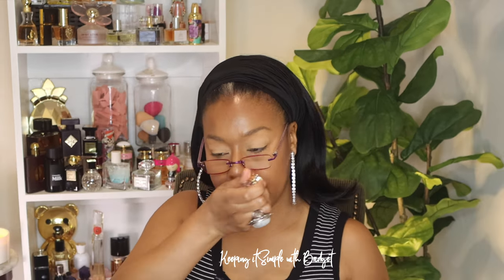Vanilla Fragrances That Are Absolutely Delightful! 🩷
Hey guys I am back at it again with a vanilla fragrance video. Check it out and let me know if you have tried any of these gems.

Vanilla Fragrances You Can't Help but Love! | From CHEAP TO NICHE
Time Stamps:
☞☞☞ Nette The Vanille - 1:08
☞☞☞ Boulangerie Perfume Mist - Soufflé Vanille - 5:16
☞☞☞ Crème Vanille Eau De Parfum - 8:06
☞☞☞ KAYALI VANILLA | 28 Eau de Parfum - 9:52
☞☞☞ Nest Madagascar Vanilla Body Mist and oil - 13:03
☞☞☞ Gourmand Pure Perfume Roller Oil - Ambre Vanille - 16:31
☞☞☞ Burberry Goodess - 18:38

KAYALI
💖💖💖 VANILLA | 28 Eau de Parfum

Ulta
💖💖💖 Crème Vanille Eau De Parfum
Sephora
💖💖💖 Burberry Goodess
Urban Outfiitters
💖💖💖 Boulangerie Perfume Mist - Soufflé Vanille

Macys
💖💖💖 Burberry Goodess

NEST New York
💖💖💖 Madagascar Vanilla Body Mist

NEST New York
💖💖💖 Madagascar Vanilla Perfume Oil
Nette
💖💖💖 Thé Vanille Eau de Parfum
Urban Outfitters
💖💖💖 Gourmand Pure Perfume Roller Oil - Ambre Vanille